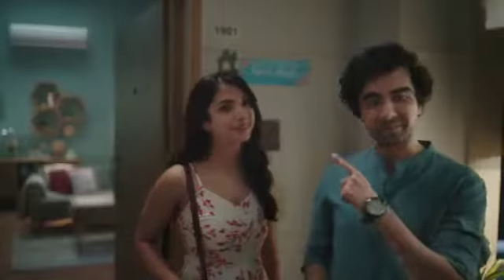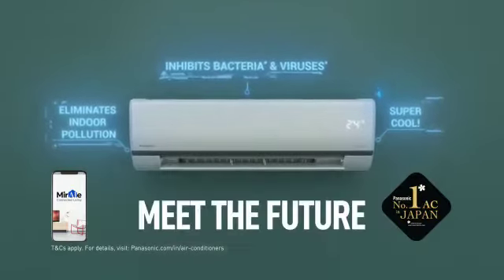Panasonic new a/c